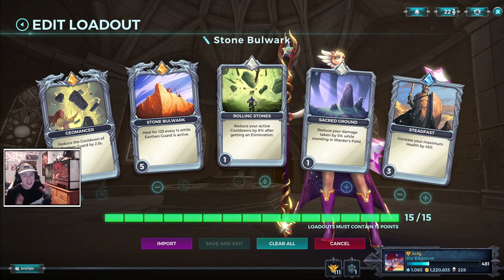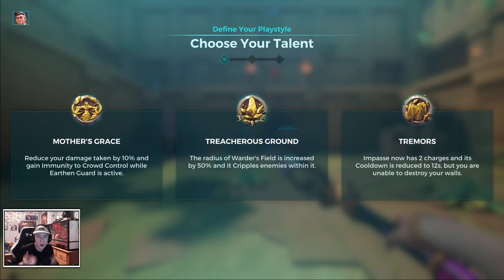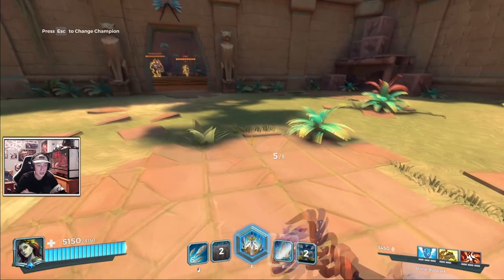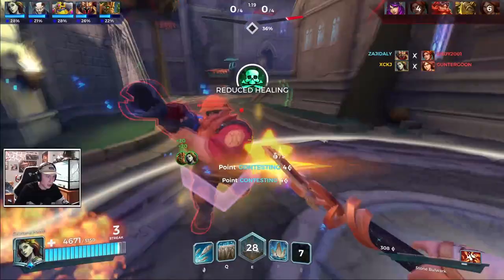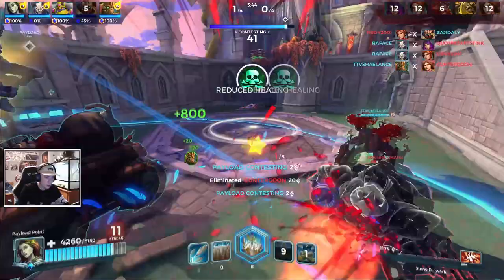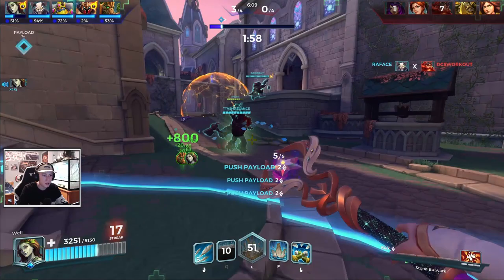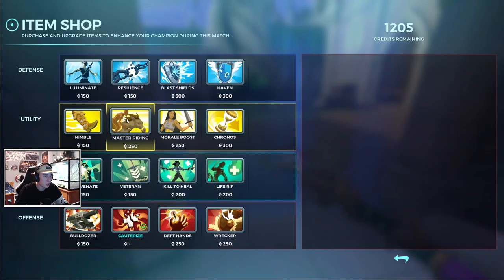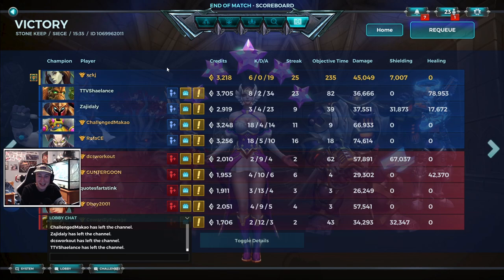HOW TO PLAY INARA EASILY! BUILD, COMBOS, AND GAMEPLAY - PALADINS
Support me!